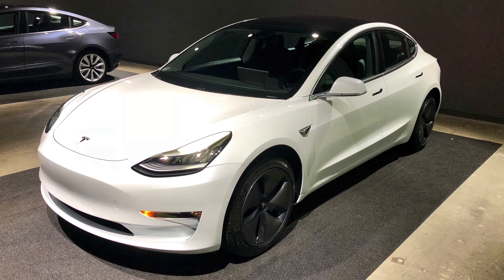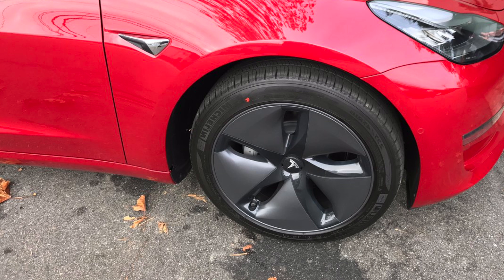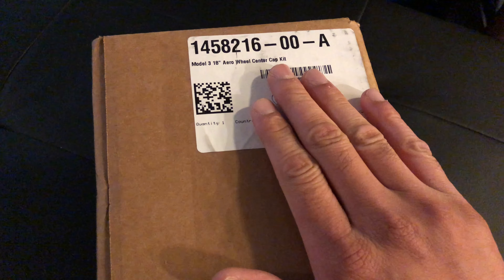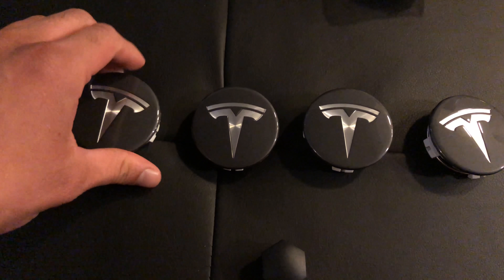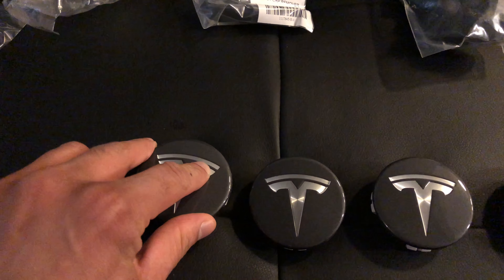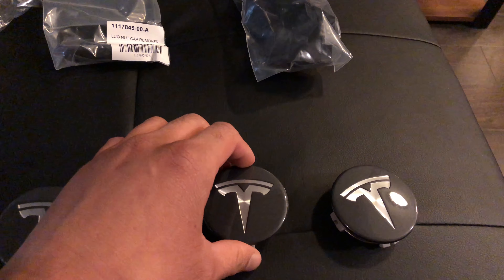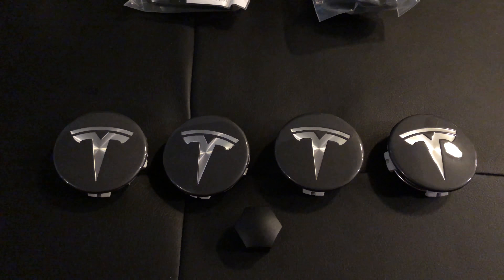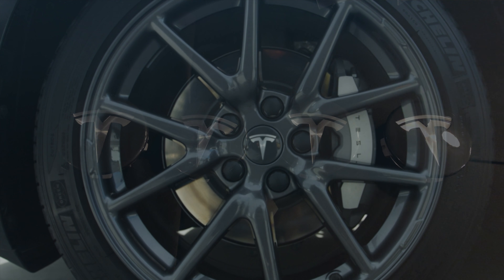Aero Wheel Center Cap Kit ($50) | Tesla Model 3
If you own a Tesla Model 3 with Aero wheels, you can pop off the hubcaps.  You'll need this kit in order to make your rims look complete!

Included:

4    x  Center Caps with Tesla Logo
20  x  Black Lug Nut Covers
1    x  Lug Nut Remover

(interior wrap kit)